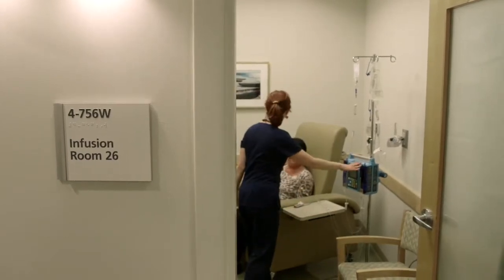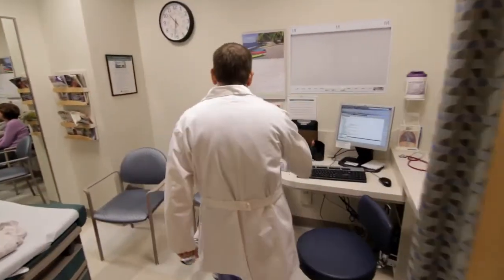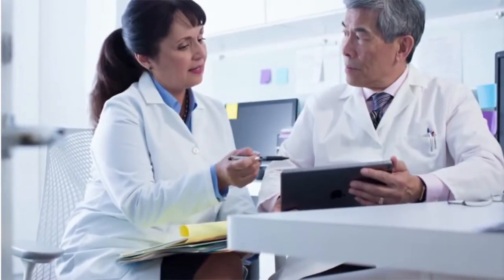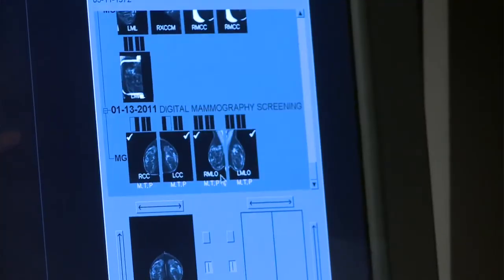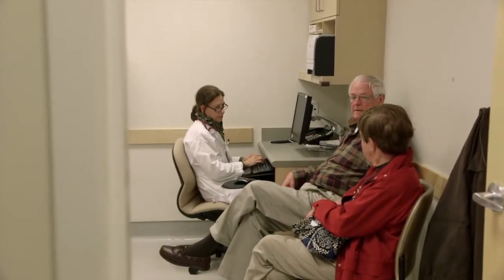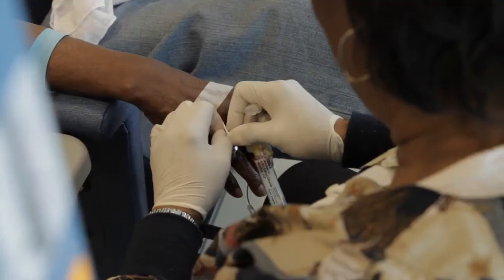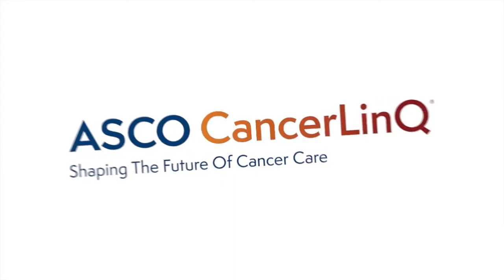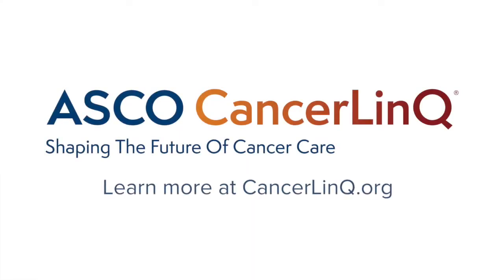ASCO CancerLinQ: Learning Intelligence Network for Quality